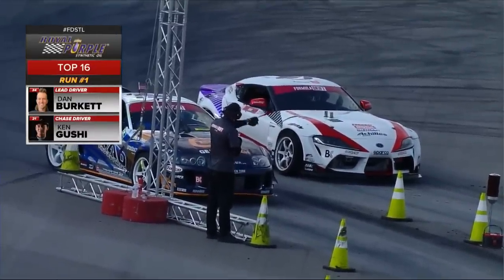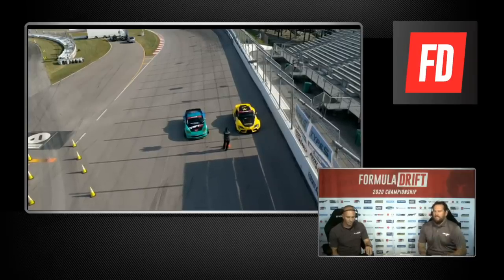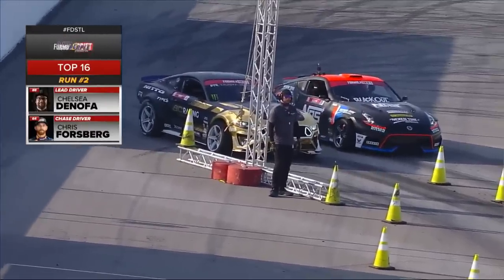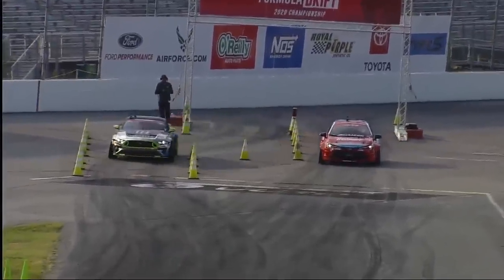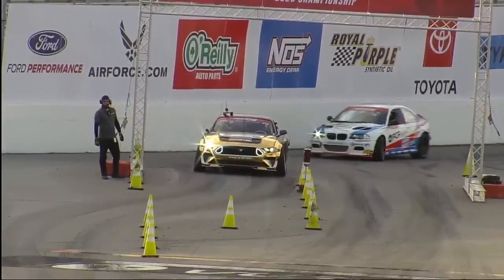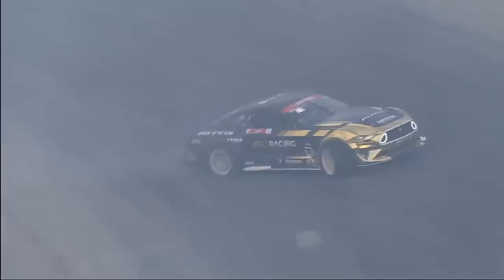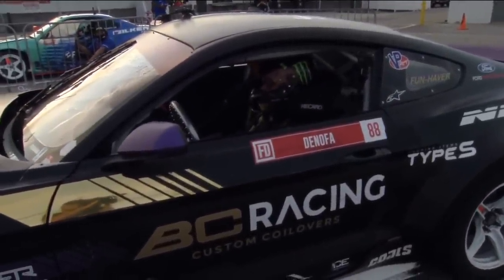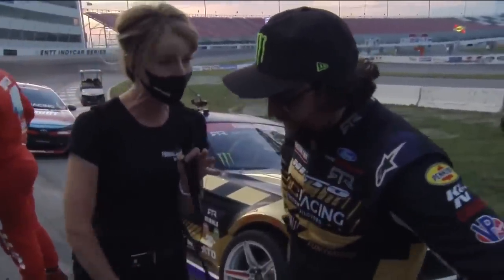Formula DRIFT FDSTL Round 2 - Top 16 (Commercial FREE)